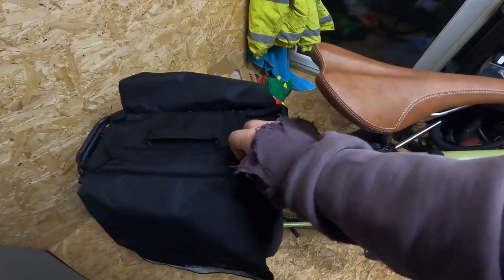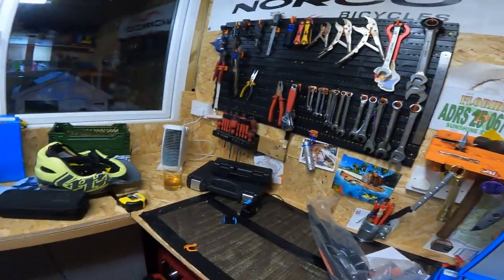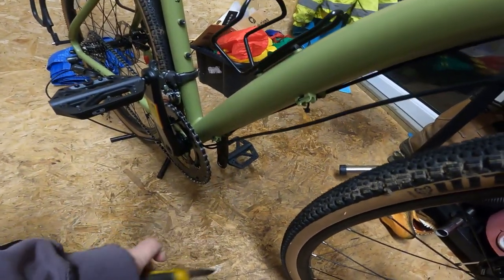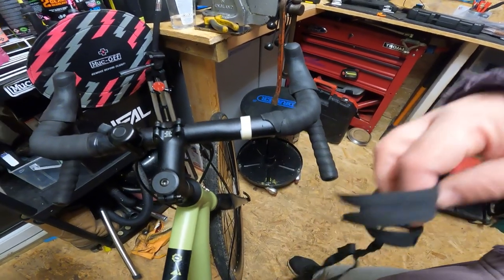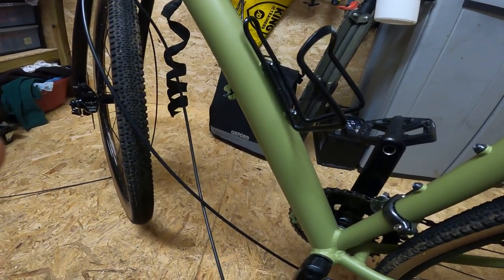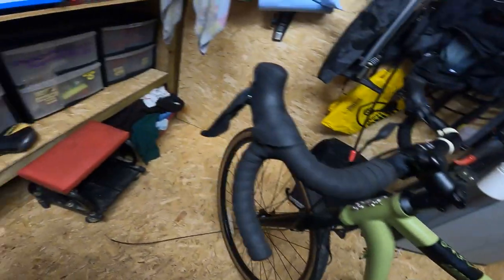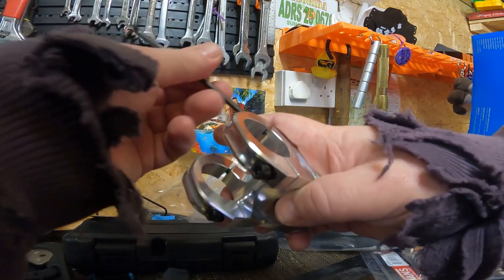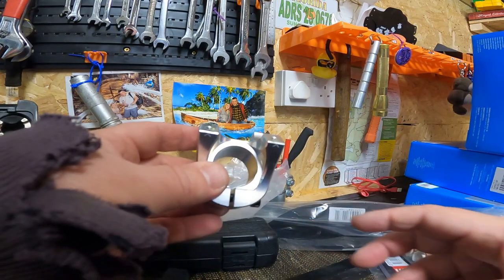From Gravel to Retro: part 1 Converting my gravel Bike for an 80s MTB gravel bike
Hello and welcome to Pt 1 of my gravel bike drop bar  to riser bar/retro MTB conversion. In this episode we will be starting the strip down of all the components we will no longer need and fitting of the new dmr stem and dmr riser bar.
The reason behind the conversion is

1/ who doesn't like a challenge/project
2/ I wasn't keen on the drop bar riding position, and having been a keen mountain biker/bmxer back in the day I wanted that riding position.
3/ the cable operated tektro brakes where awful!

If your enjoying our videos and would like to help the channel then please subscribe and hit the bell icon, also like and comment if you like on the videos and let's have a little chat 👍🏻

Many thanks
Ade @Disneymadfamily